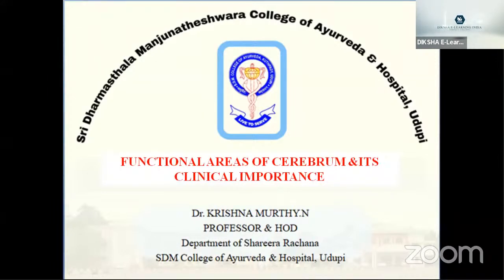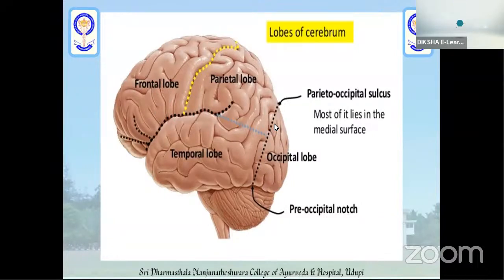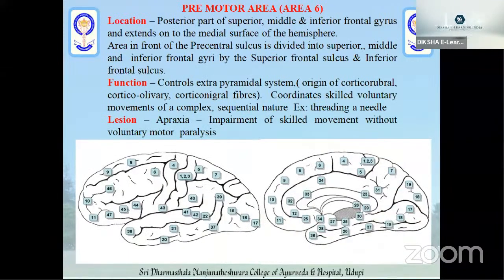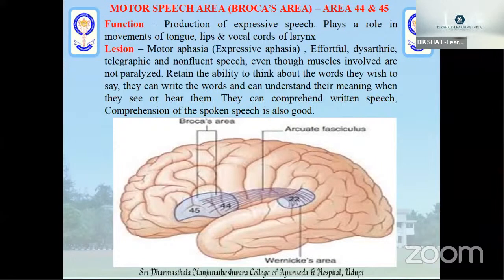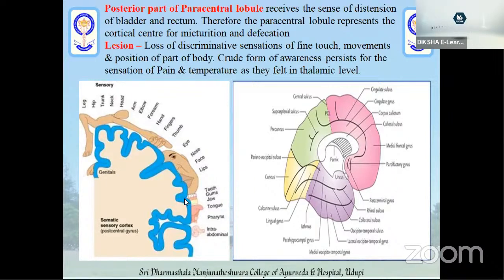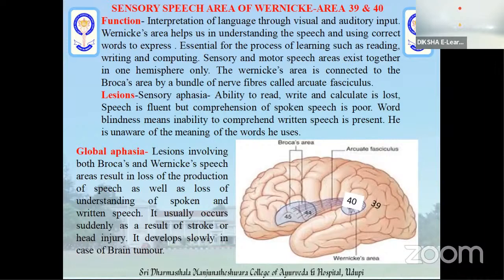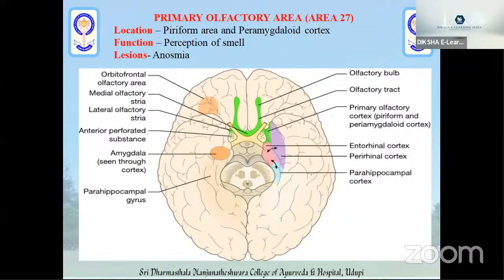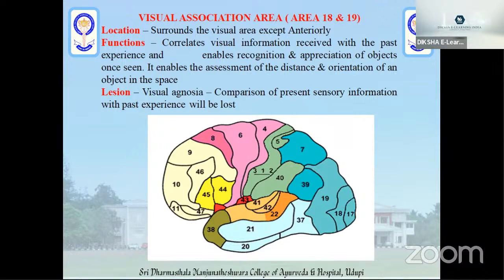Functional areas of Cerebrum & it's clinical importance | Dr. KrishnaMurthy. N MD(Ayu)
| DIKSHA E-Learning